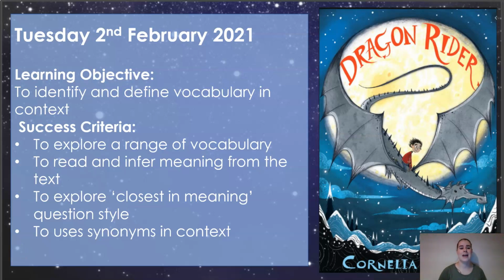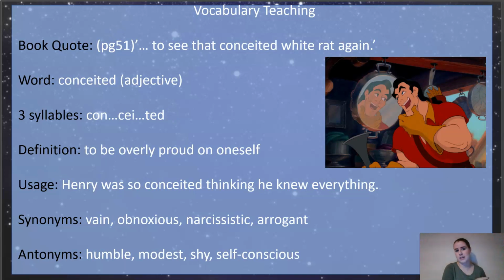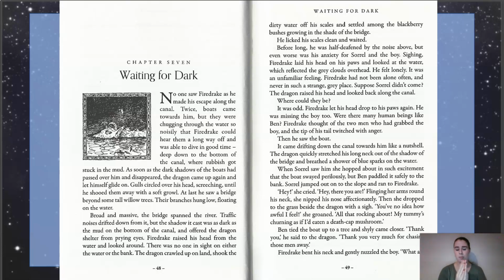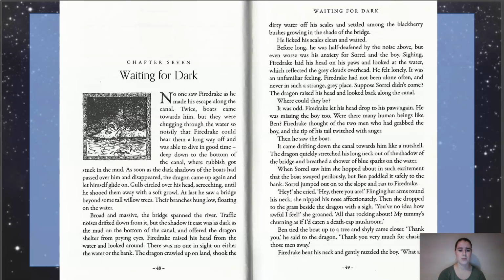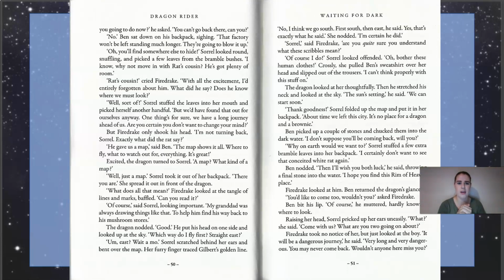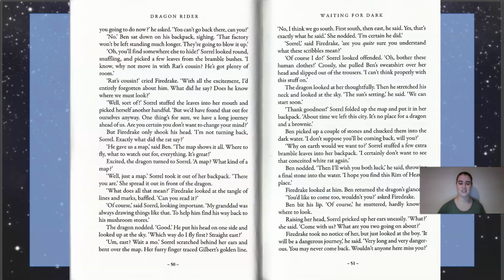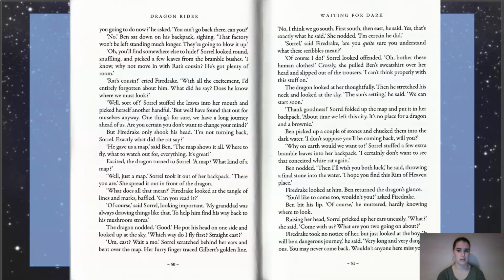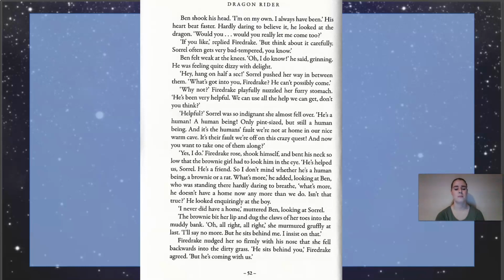Year 5 Reading 2nd Feb Part 1